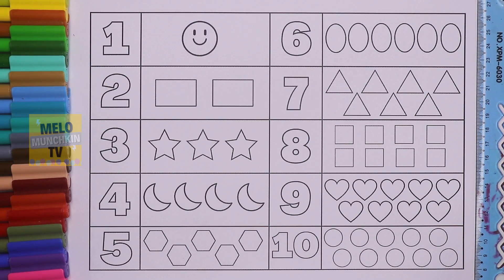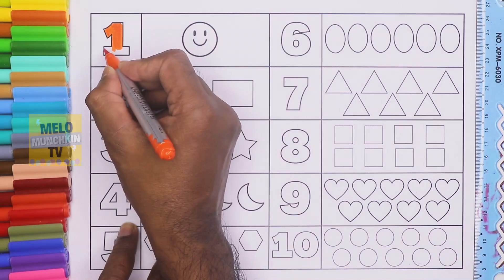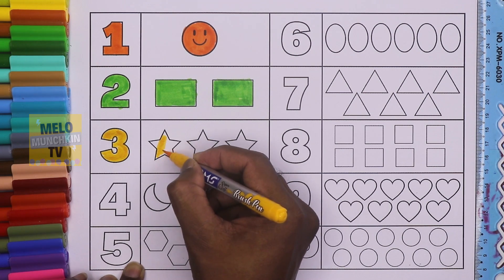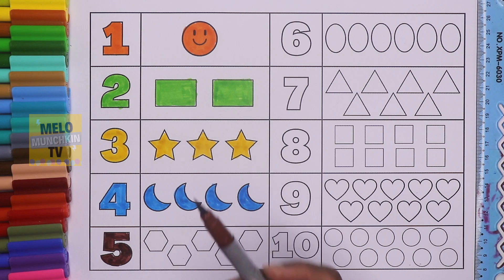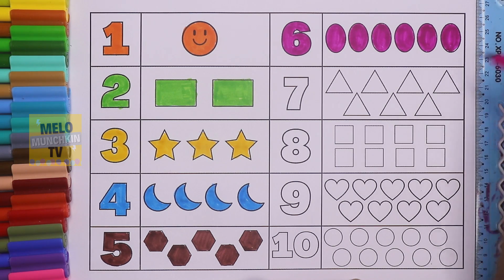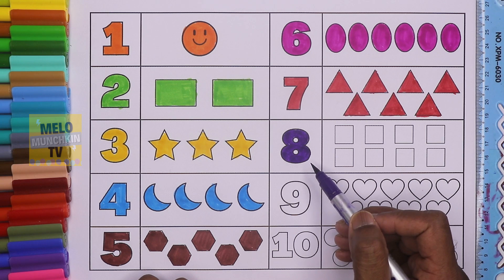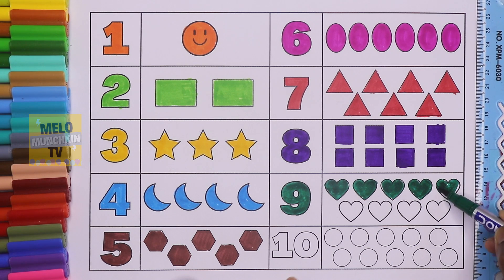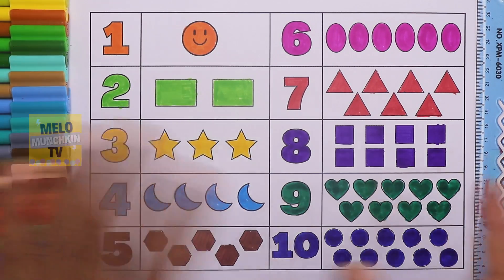Learn Numbers and Number names with shapes | One, two, three, Four | How to count Numbers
Hello kids, Learn Numbers, number names, counting numbers from 1 to 10, and shapes with different colors